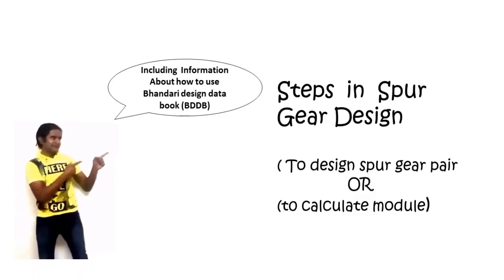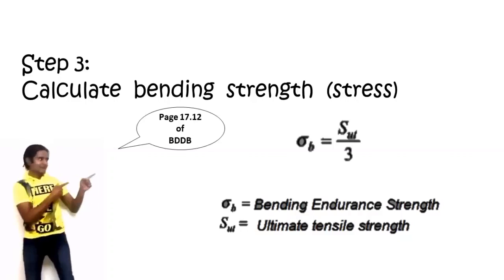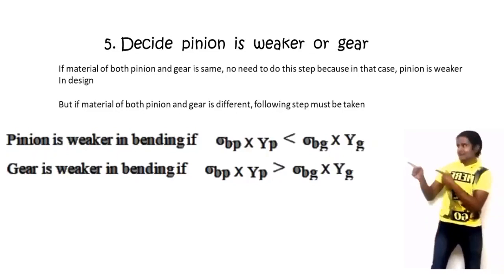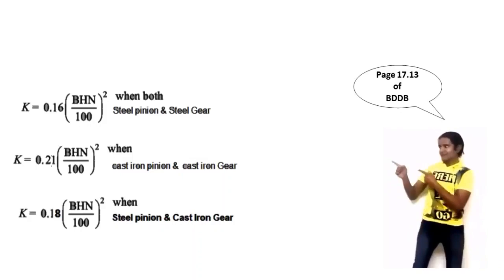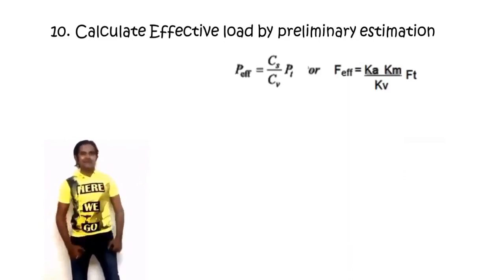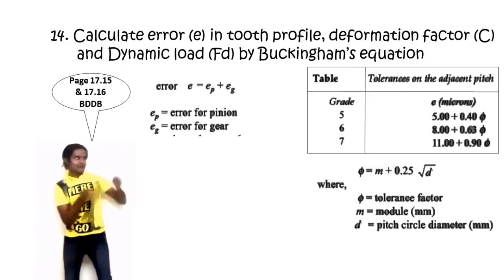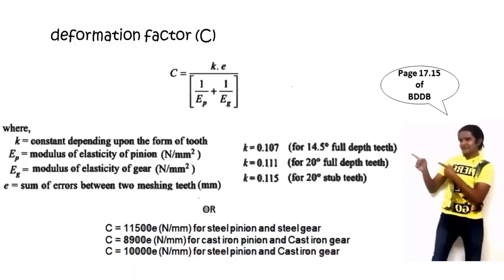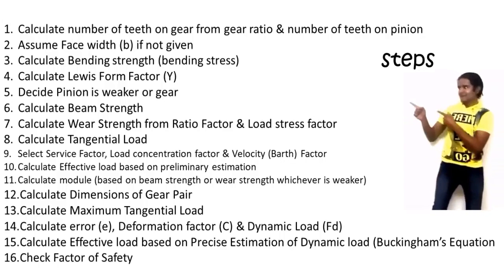Spur Gear Design Procedure (To Calculate Module)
Videos based on Bhandari Design Data Book